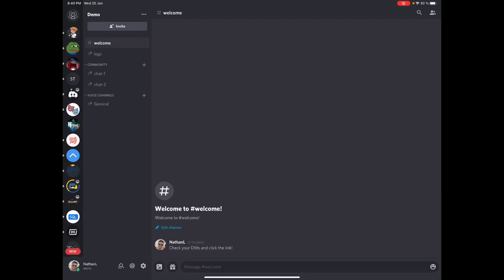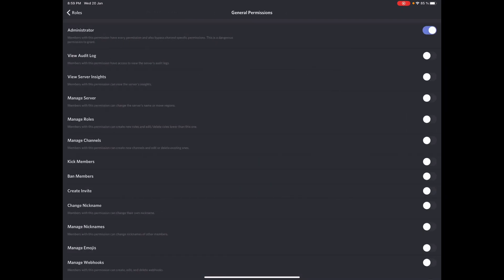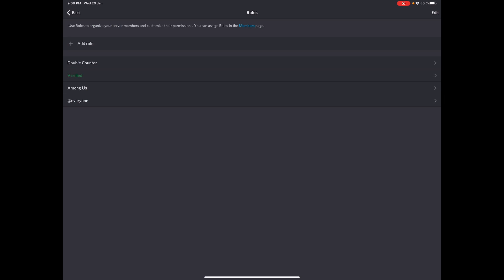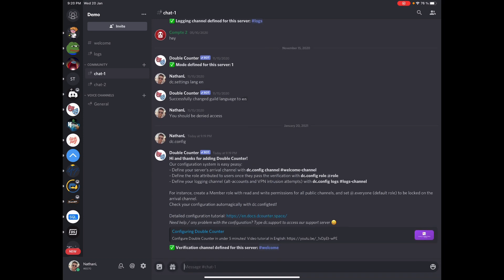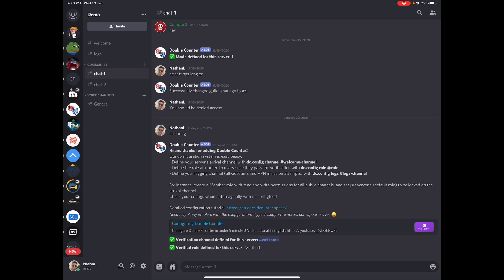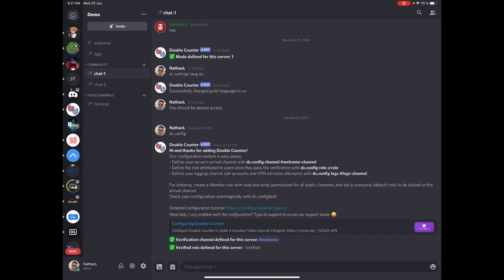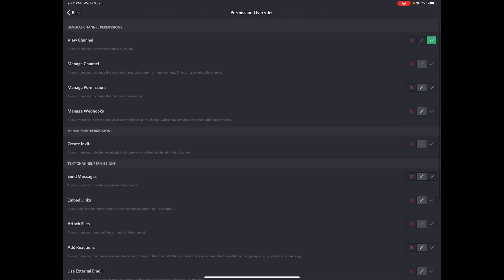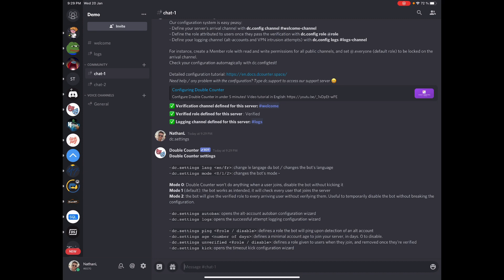UPDATED configuration tutorial for Double Counter [2021]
Double Counter is the best bot to block alt accounts and VPNs on Discord. It allows you to eliminate ban evading, selfbots, raids and spam.